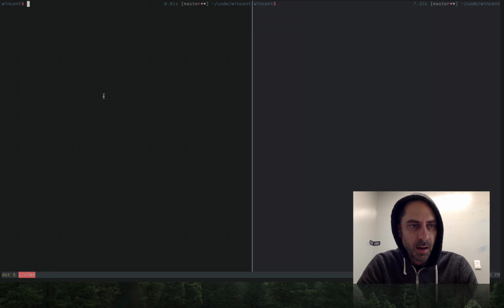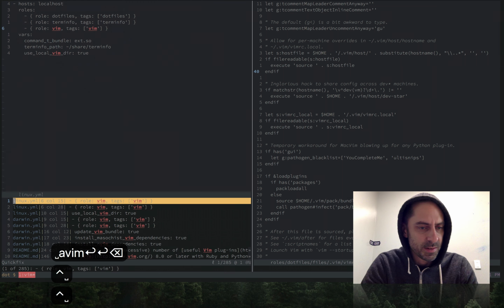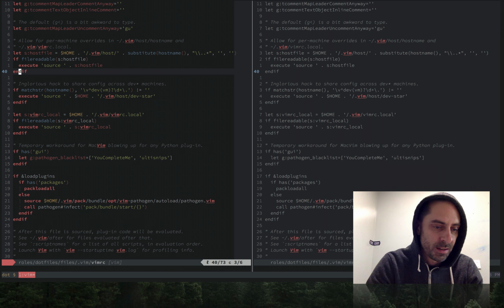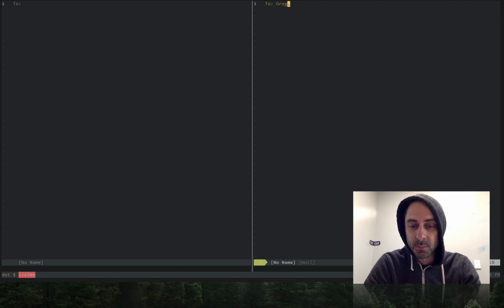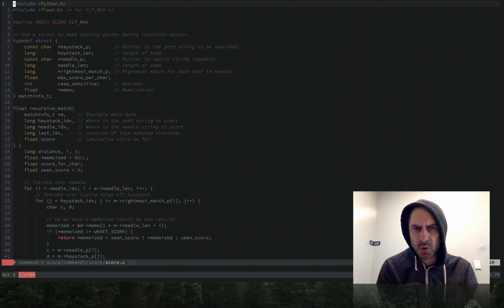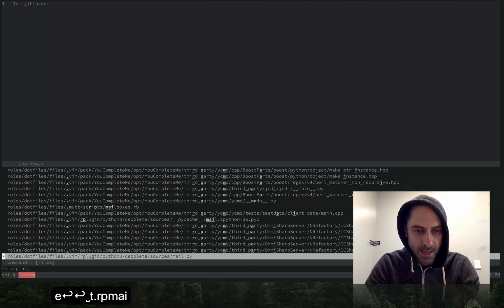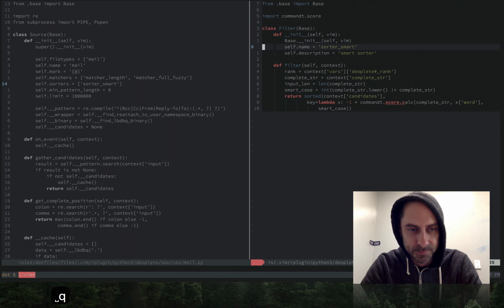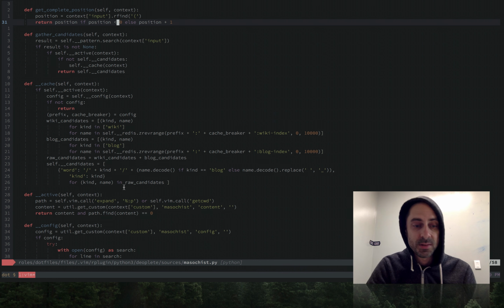Vim screencast #58: deoplete.nvim